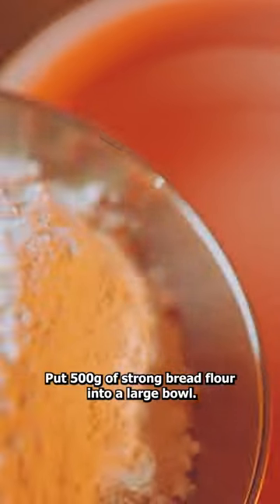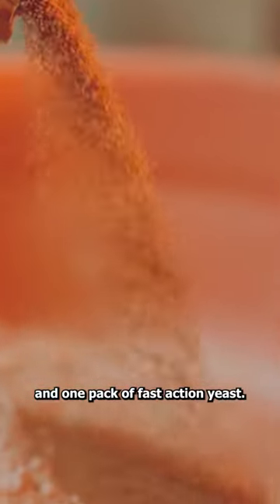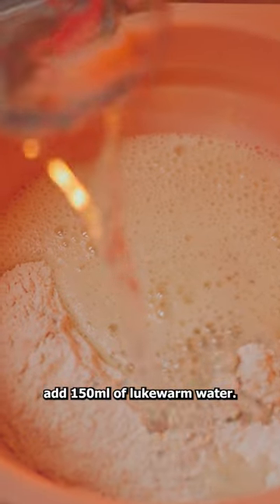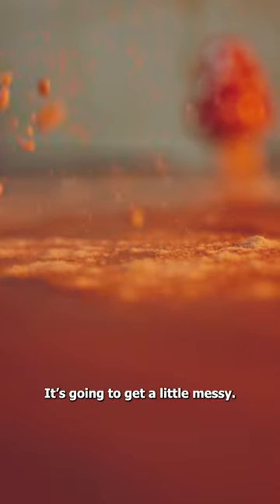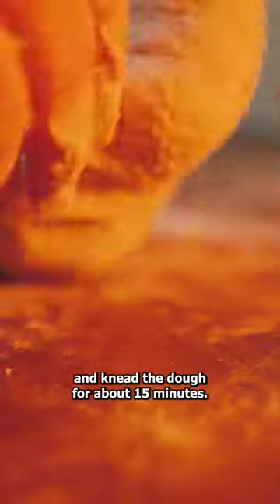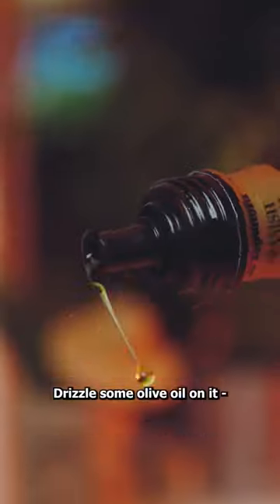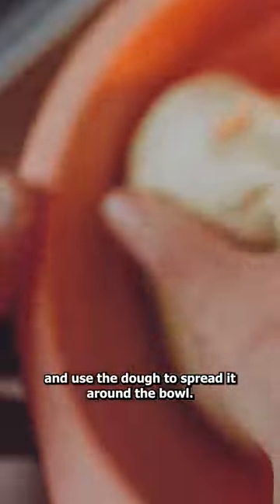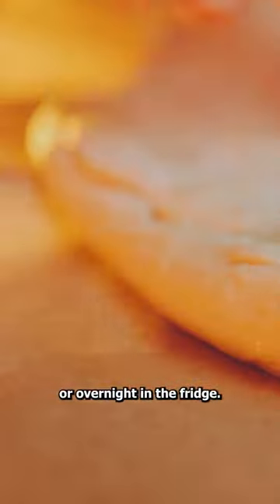Beer Infused Pizza Dough 🍕